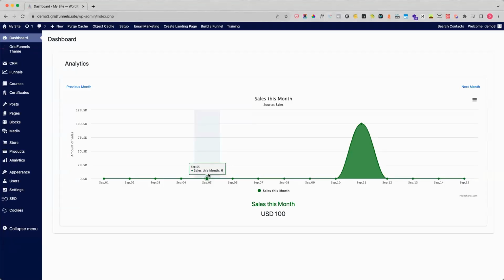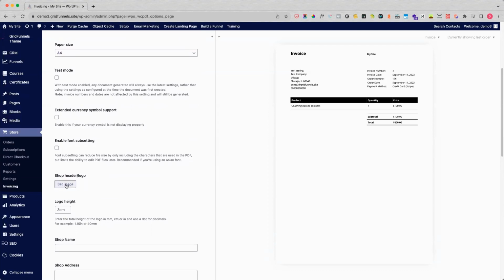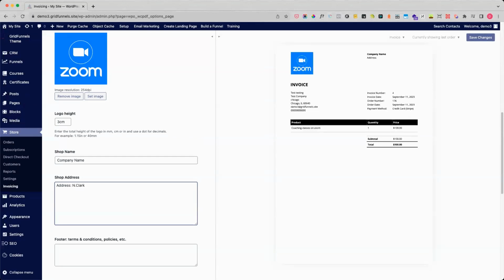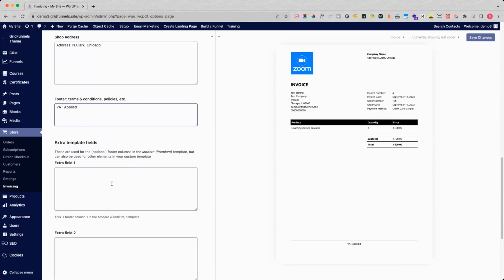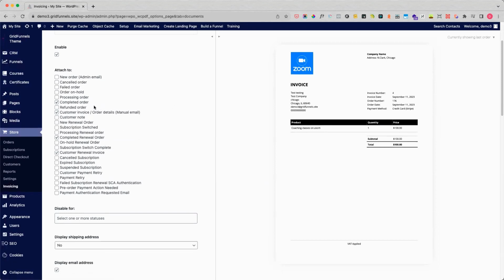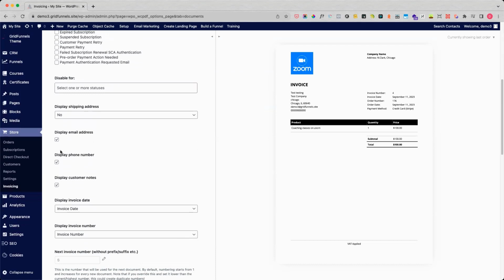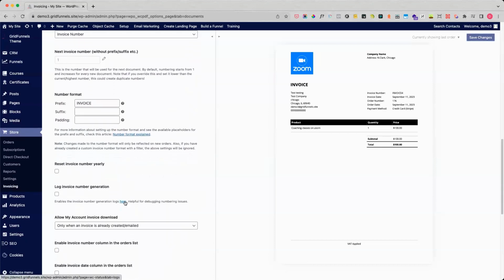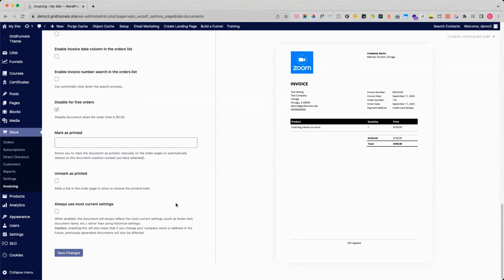How to setup your invoicing system